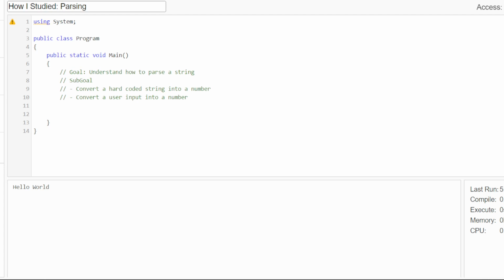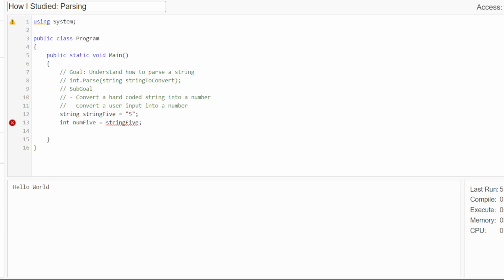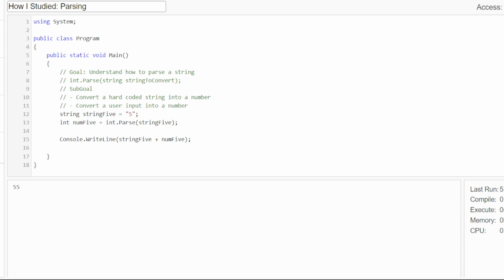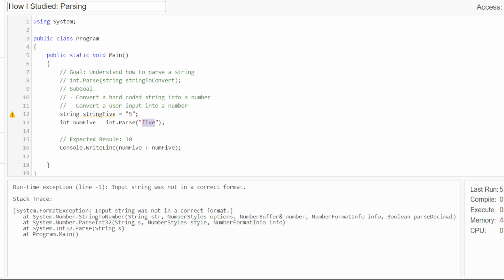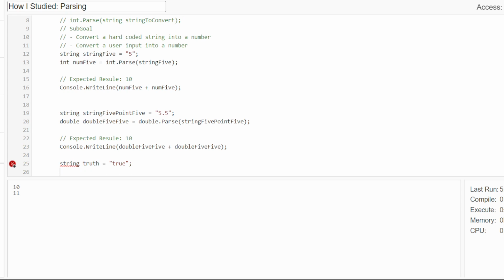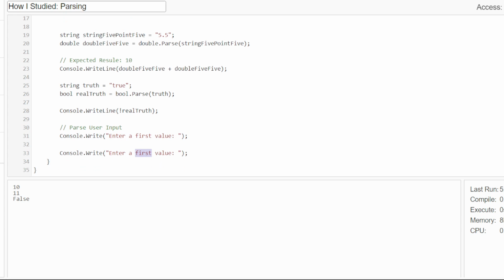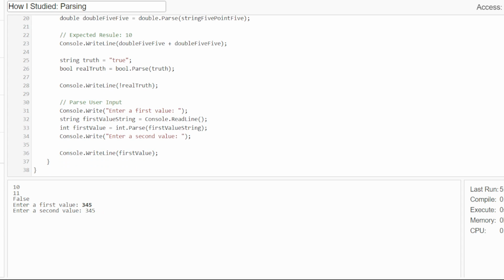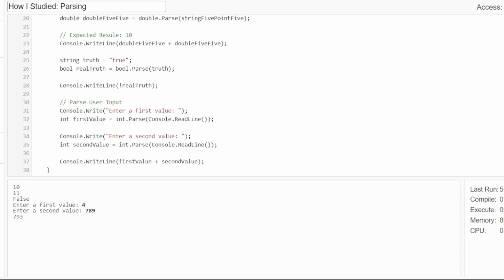How I Studied: Parsing